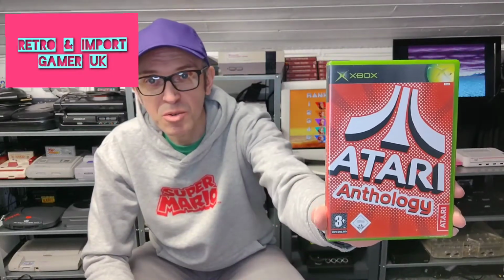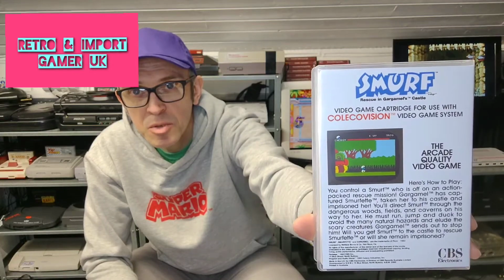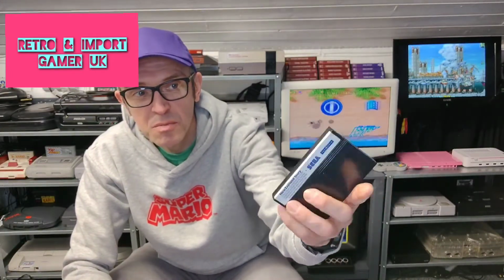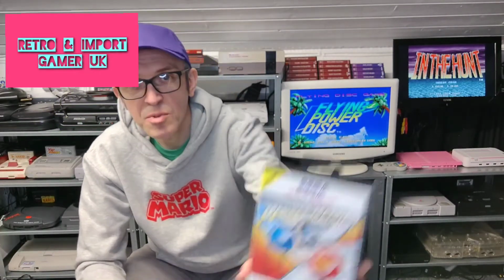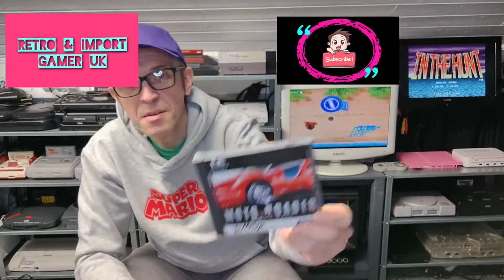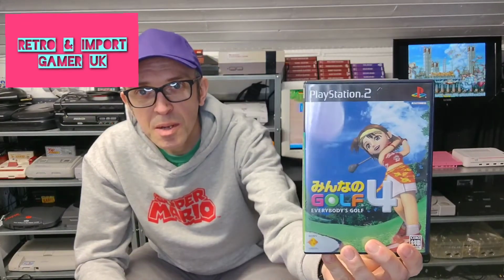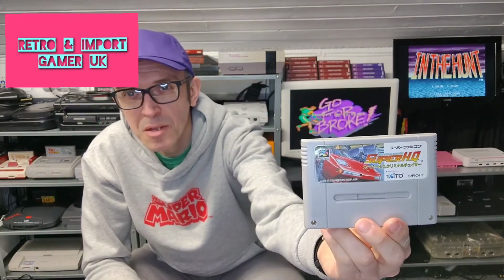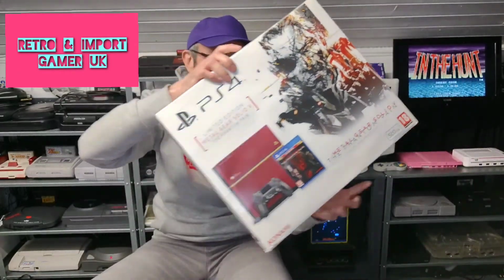PICKUPS 10 - WHAT HAVE I GONE AND BOUGHT?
Here is the first pickups video of 2022

There are games for many retro systems included today and some for systems I haven't added new games to for quite a long time

There are also some very surprising pickups for me and something which is more or less the opposite of my normal interests

WHAT HAVE I GONE AND DONE? 🤣🤣